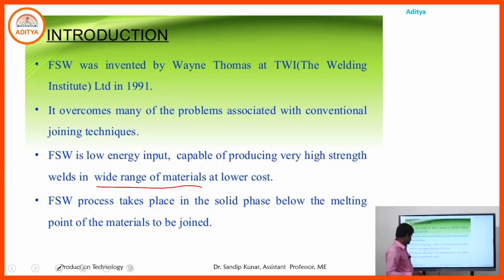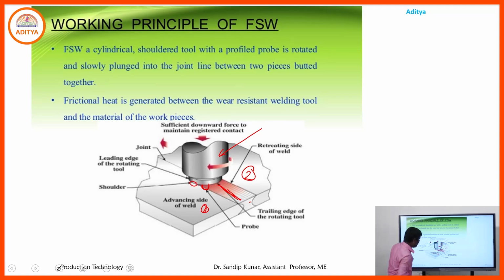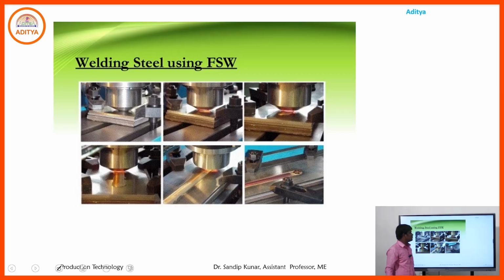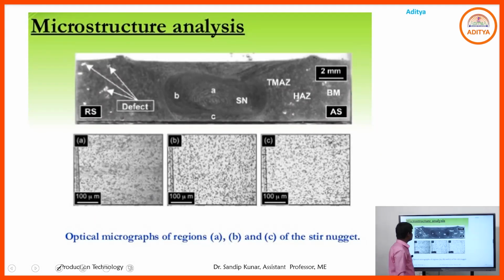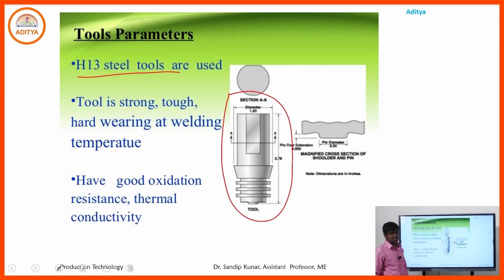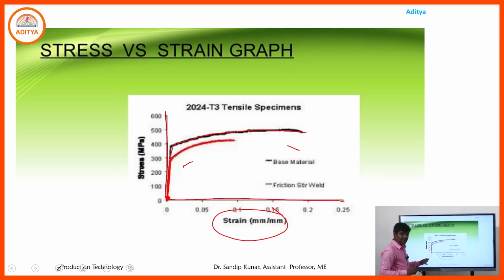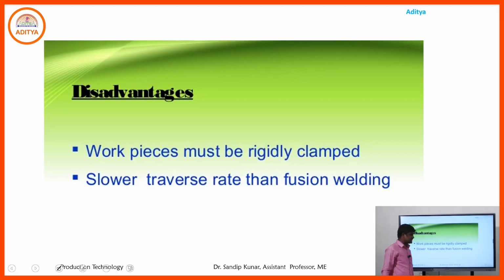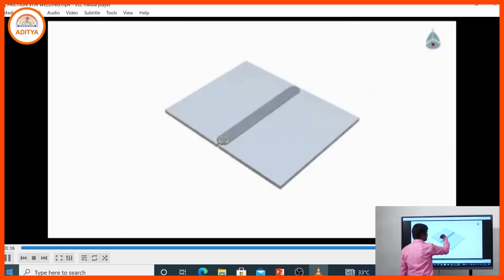Lec 23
Production Technology